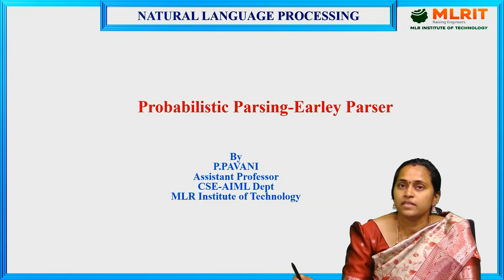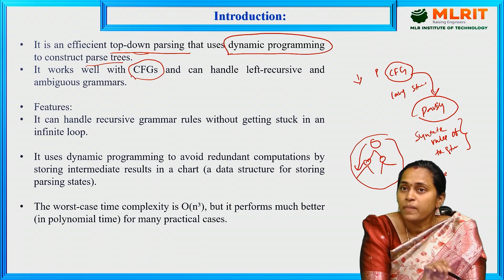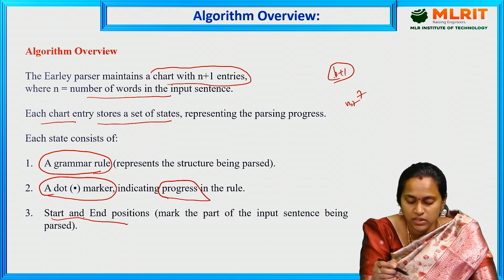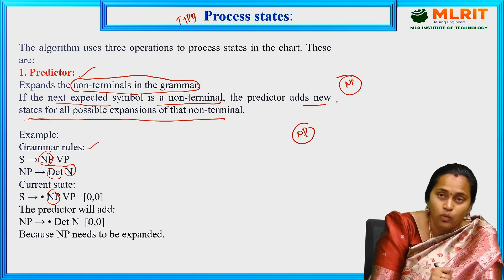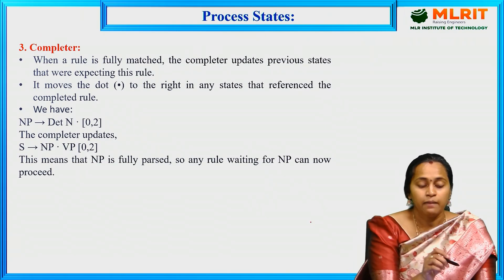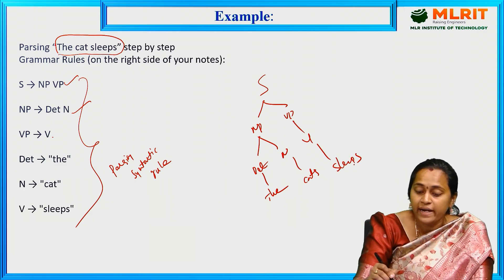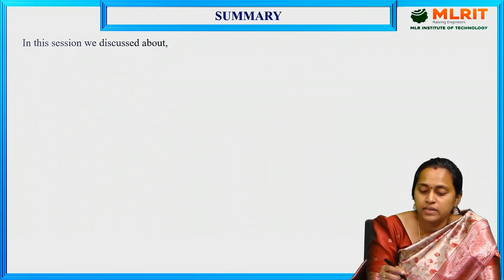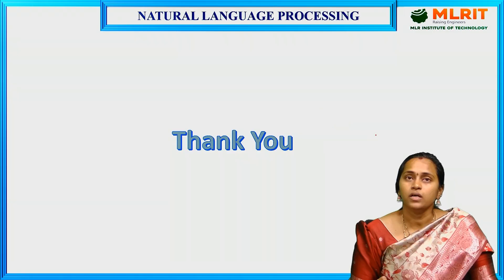LEC42| Natural Language Processing | Probabilistic Parsing - Earley Parser by Mrs. P. Pavani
Assistant Professor ,
Hyderabad.